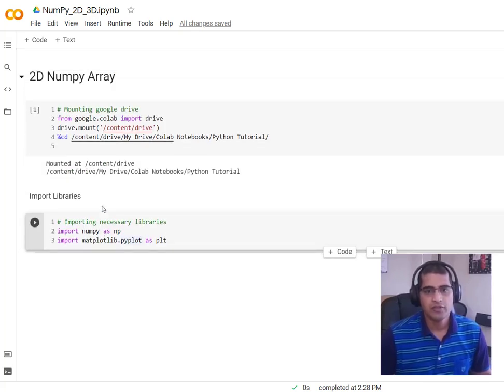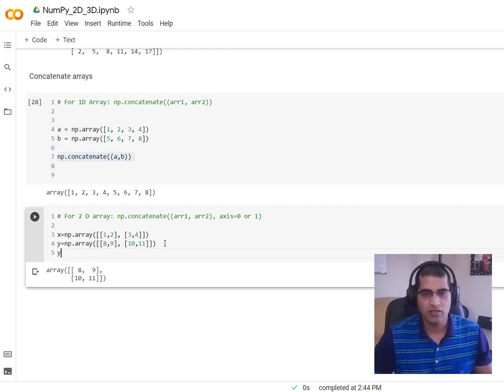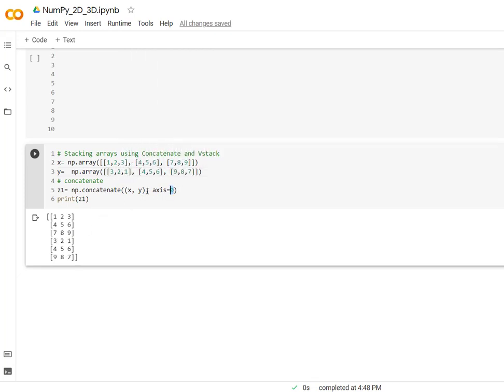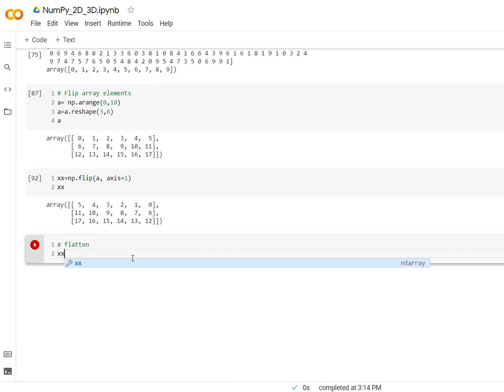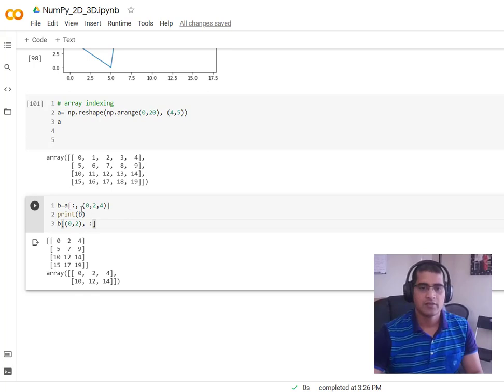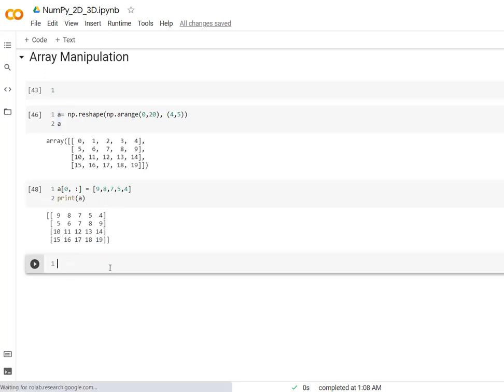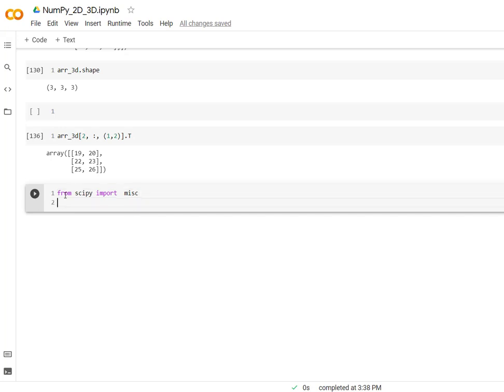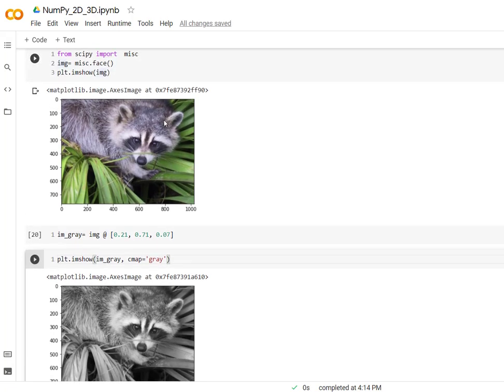NumPy Array Complete Basic Tutorial: 1D, 2D, 3D array Manipulation, slicing, indexing, concatenation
This is a full tutorial on the basics of NumPy array. This video is all about Numpy Array using Python. It contains the necessary basics of 1D, 2D, and 3D NumPy array. I have discussed Creating Numpy Array, Array Slicing, Array Indexing, Array Manipulation, Creating Image using Numpy Arrays, Plotting 1D NumPy array, Concatenate, vstack and reshaping NumPy array.

How to create a 2D or 3D NumPy array from a 1D NumPy array? Transpose of a Numpy Array, np.ones, np.zeros, etc have been discussed in this tutorial. Concatenating arrays using np.concatenate or np.vstack command. Horizontal concatenation or vertical concatenation of arrays. Concatenating multiple Numpy arrays using np.concatenate and np.vstack functions. Flattening NumPy array. Common error handling of NumPy array. Replacing array elements with another array.

Timeline links for particular topic:
00:00 - Introduction
00:57 - Reshaping NumPy Array
01:07 - Create an Array & Convert 1D NumPy array into 2D NumPy array
02:54 - Transpose an array

04:30 - Array Manipulation: Concatenating arrays
13:24 - Concatenate arrays in new rows using Vstack command
16:42 - Math Operations
19:42 - Find maximum and minimum values of an array
19:54 - Finding unique value in an array
20:42 - Flipping and Flattening a NumPy array
22:19 - NumPy Array indexing and Slicing

29:31 - 3D Numpy Array
31:32 - 3D array indexing and slicing
34:22 - 3D array manipulation

Create an array using random integer numbers: 19:52
Plot an array: 21:48
create 3D NumPy array: 29:55

Numpy array from the image: 42:42
Creating image from NumPy array: 44:24
Create grayscale image using NumPy array: 44:24